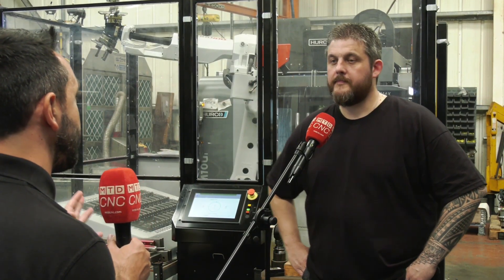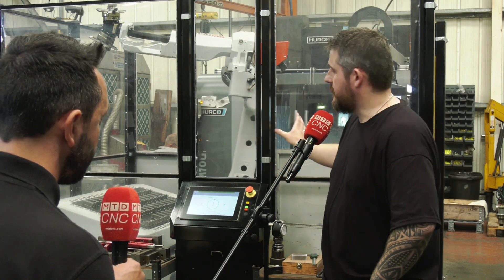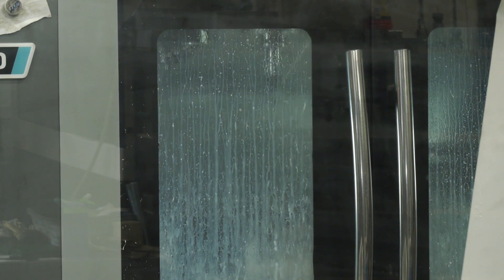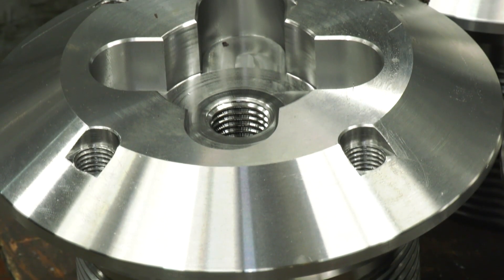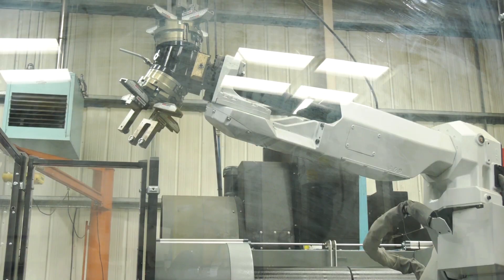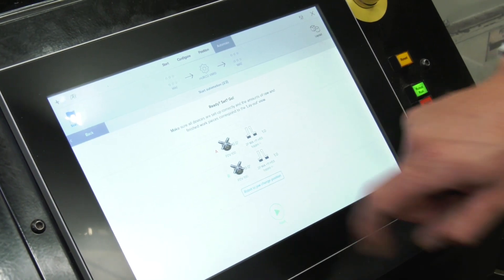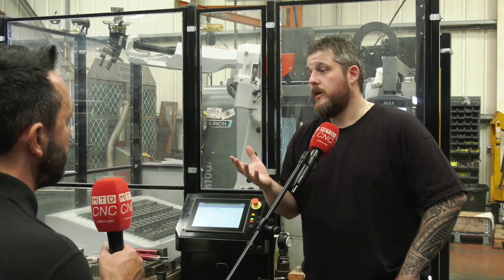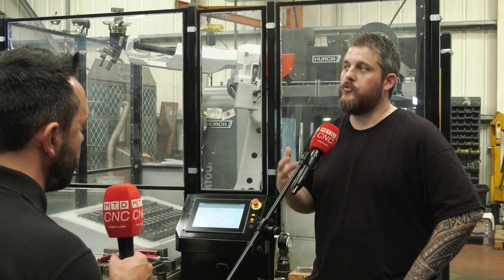Why Automate Your 5th Axis Machine?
MTDCNC returned to the home of Hi-Spec Precision Engineering to look at their latest RoboJob investment from Hydrafeed which is automating a Hurco 5th Axis machine.

Gio speaks with Darren Grainger about all the benefits this automation cell as created in the milling section as a direct result.